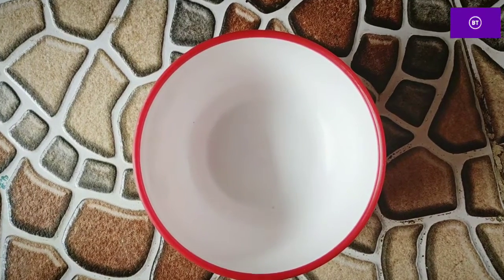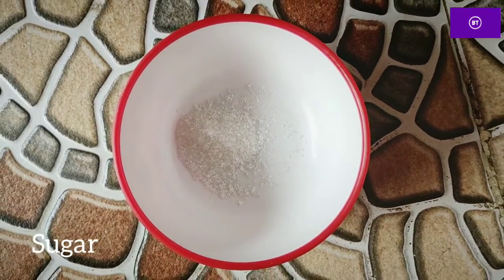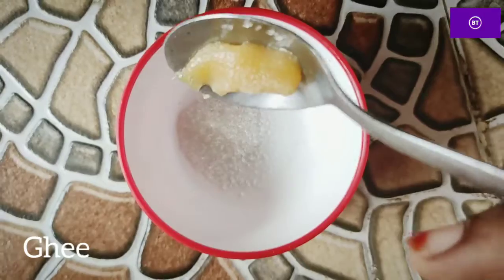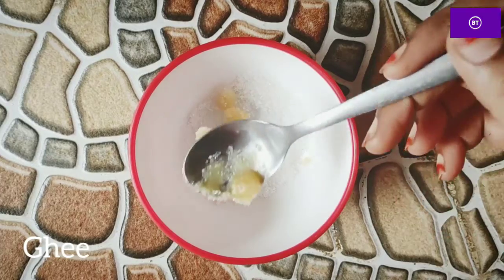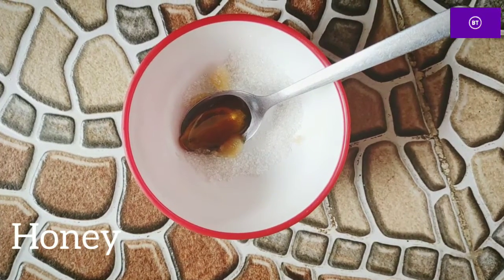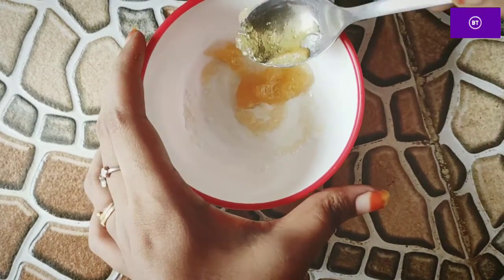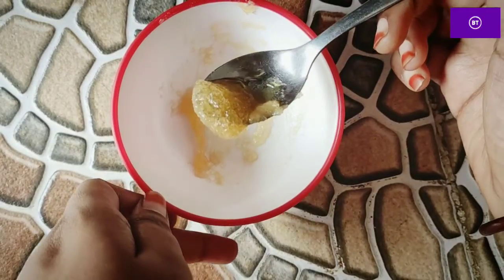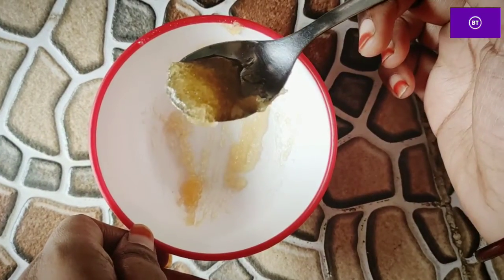how to glow skin naturally at home | beauty tips